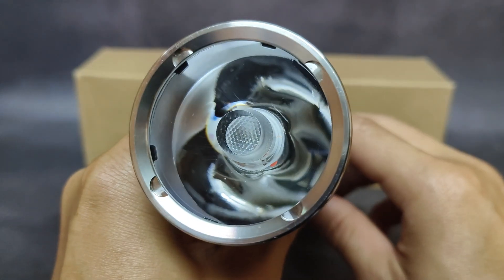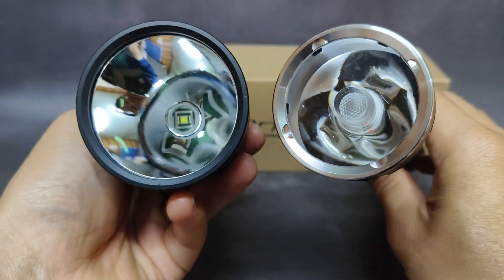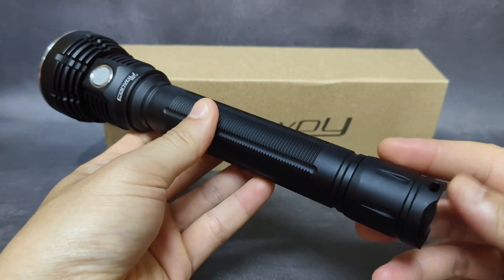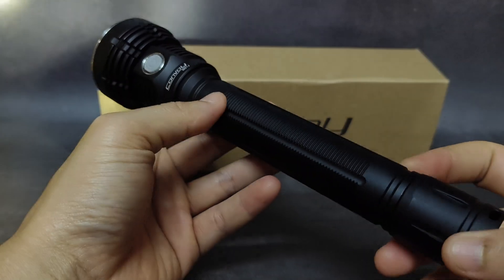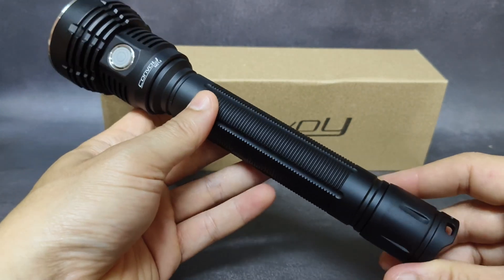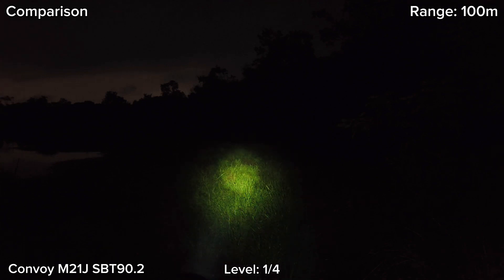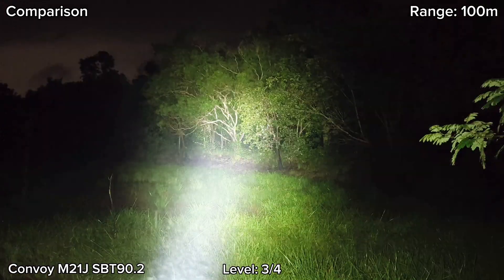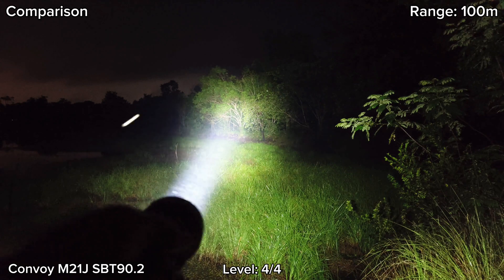Convoy M21J SBT90.2 TIR Lens, 5000 lm & Beamshots Comparison with Convoy L21B SBT90.2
Parameters:
Material: aluminum alloy
Low voltage warning: automatic power off
Reverse polarity protection:YES
High temperature protection: YES,When the temperature on the drive board reaches 55 degrees Celsius, the current will slowly drop, but the naked eye cannot detect the drop in brightness, which will not cause a psychological gap.
Lens Type: 50mm 3degree TIR lens
Charging: no charging port
Switch position: side button for switching modes and tail button for ON/OFF,forward switch in the tail
Mode memory: yes
Tail stand: yes
Battery included or not: not included
Battery type required: 2*21700 batteries (can bear 10A current)
Luminous flux: maximum 5000LM ,theoretical LED output value, the actual light output is lossy, for reference only
Illumination: Maximum 154KCD
Range: Maximum 784m , (ANSI standard, for reference only)
Tc:5700K
Output current: 20.5A
Modes: 1%-10%-35%-100%, double clicks --- strobe
Head diameter: 55mm
Battery tubediameter: 28mm
Flashlight length: 223mm
Product weight: 274g
Weight with box: 355g